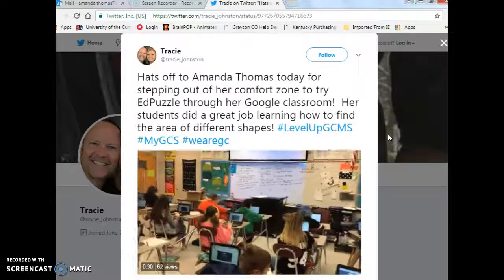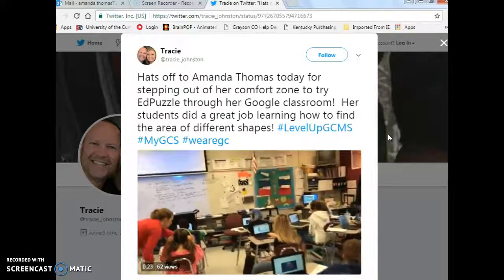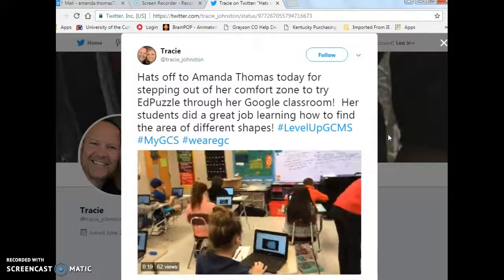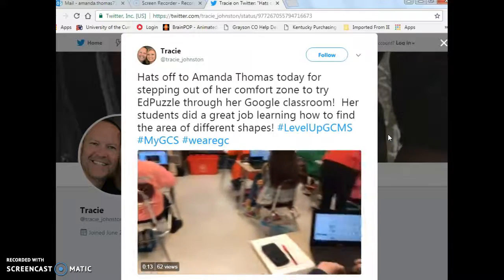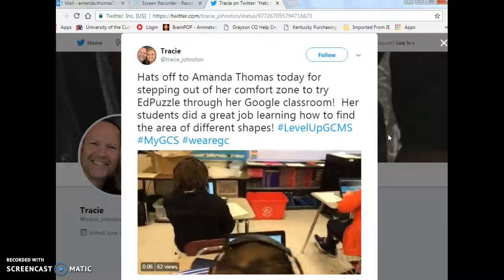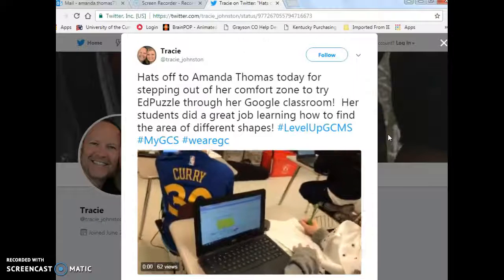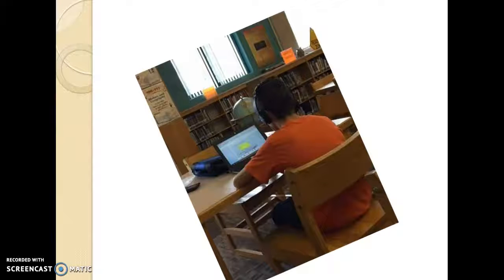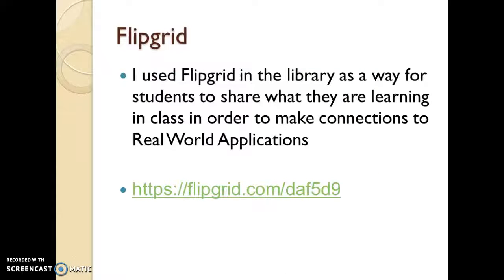LME 590 Field Experience Week 9